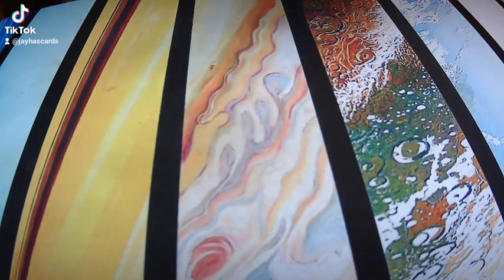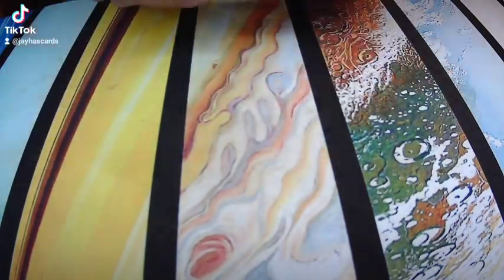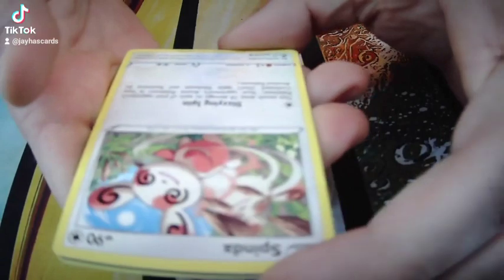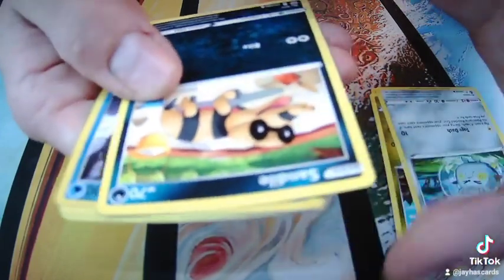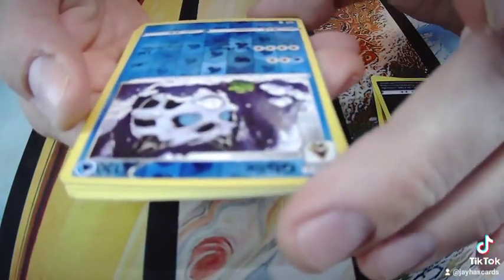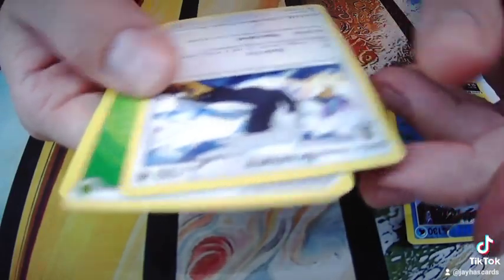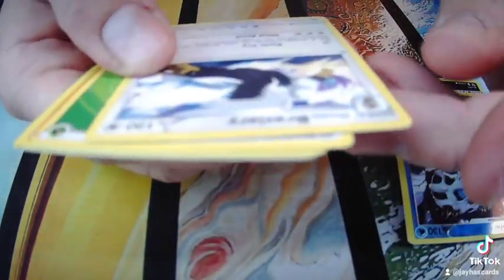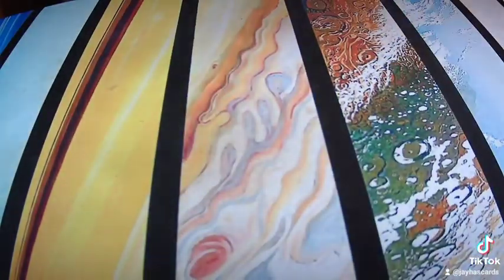Second pack. woo. Let's get it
Decided to buy some packs and open them. let's see what we get!